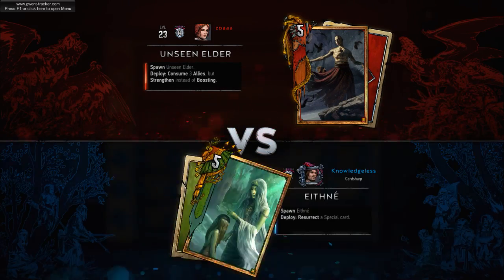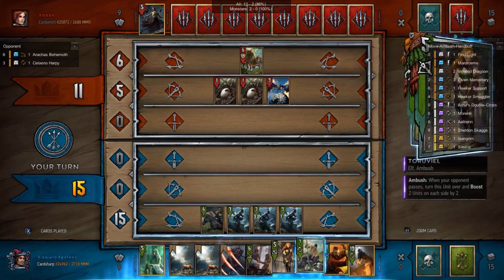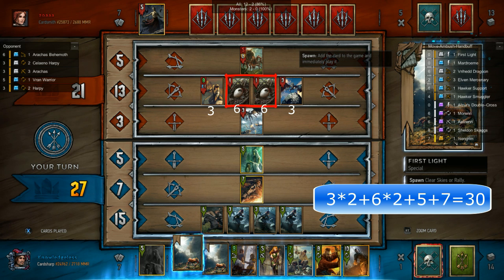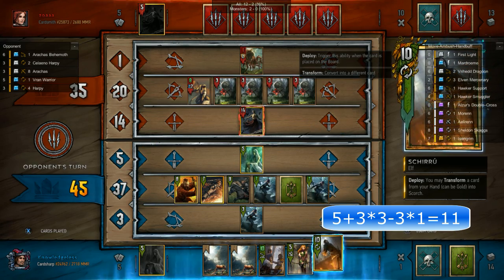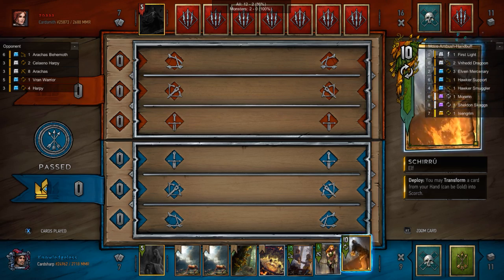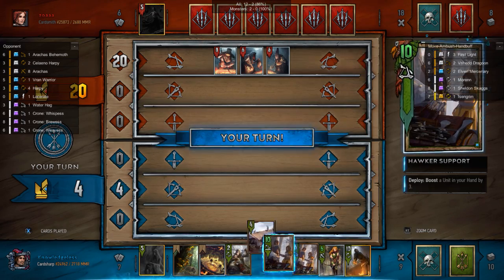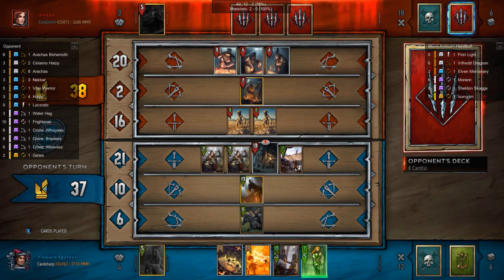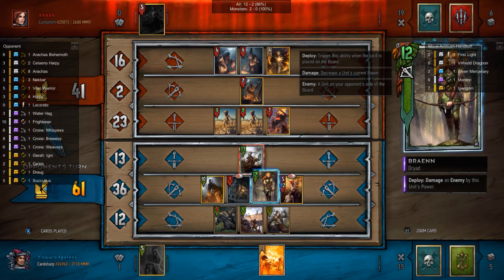[Gwent] The Importance of Killing Harpy Eggs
That had to be the most unlucky consume player, but he also was running an extremely greedy deck. The fact that he couldn't play his cards in round 1 due to my extreme tempo also was a major factor.